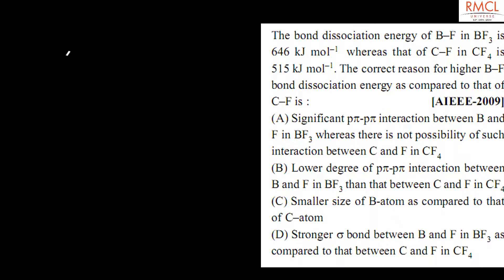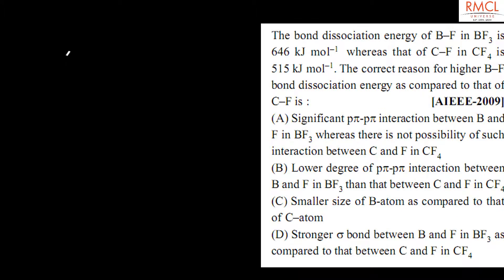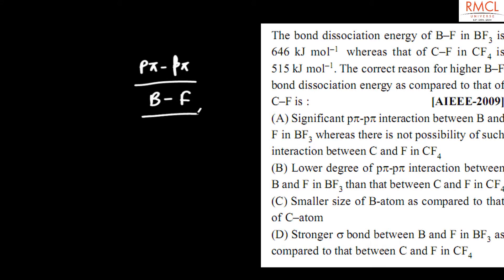The p Block Elements 33